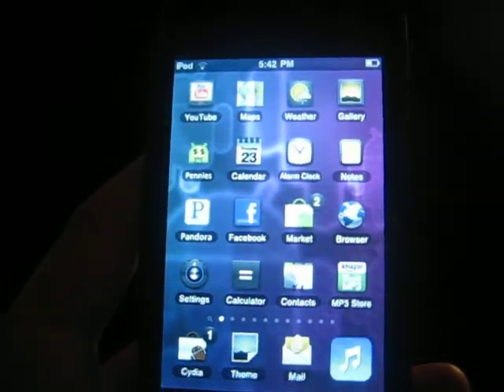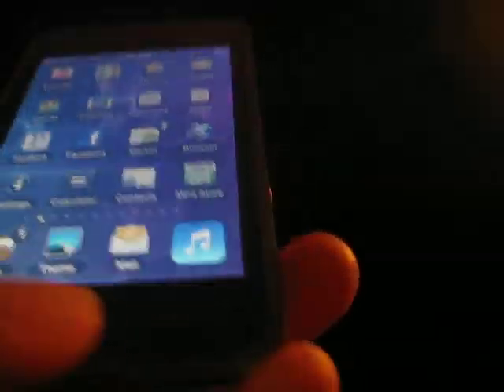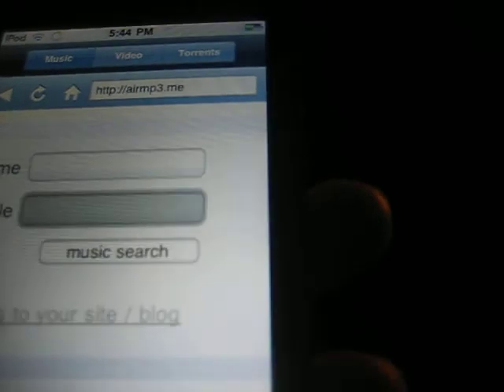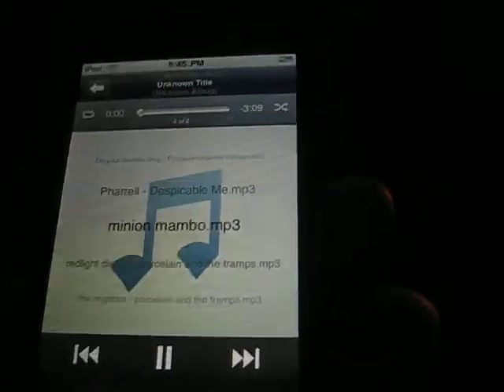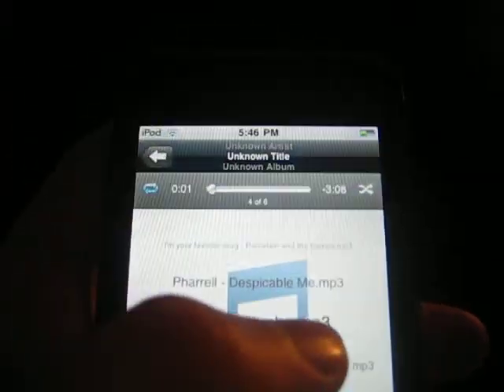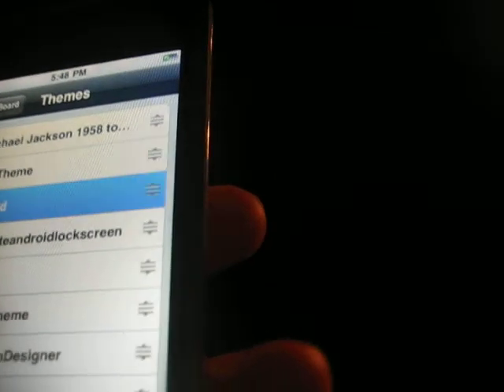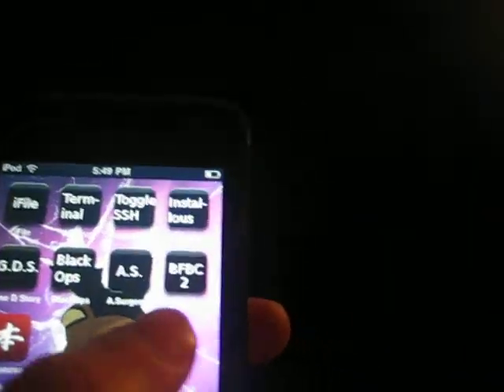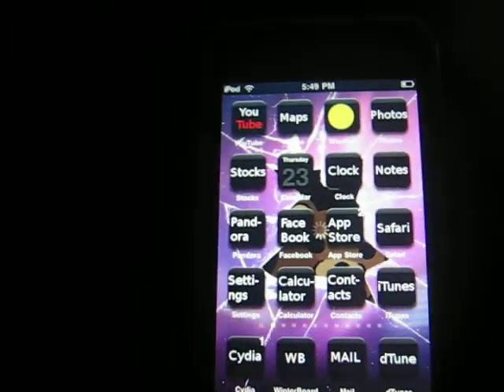iPod Touch Jailbreaking Tutorial - Part 4 - Downloading dTunes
This is a longer tutorial on how to just download dTunes from Cydia. Sorry it took so long to upload, I haven't cleaned off my camera memory card forever now and this has been on it for so long now.